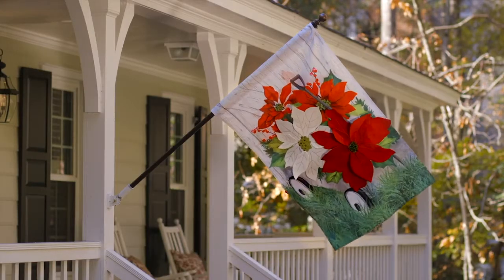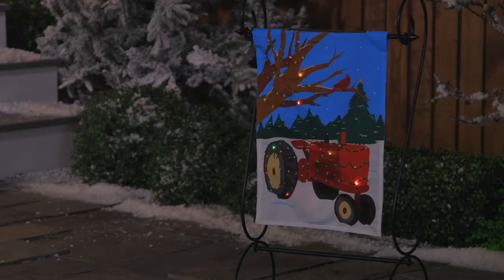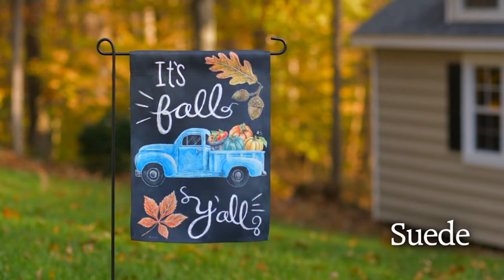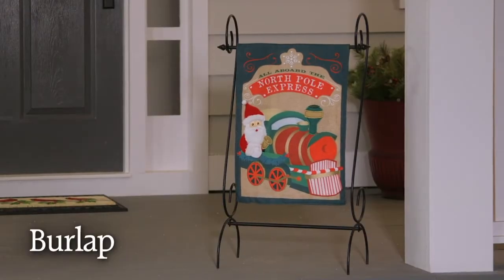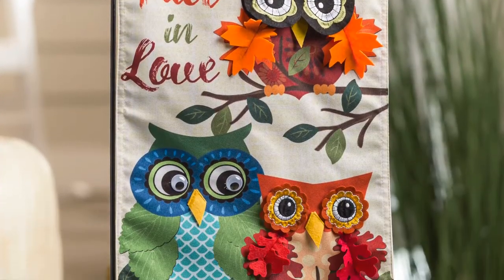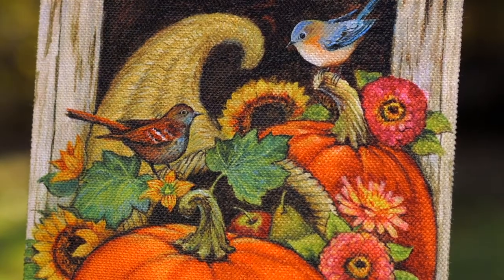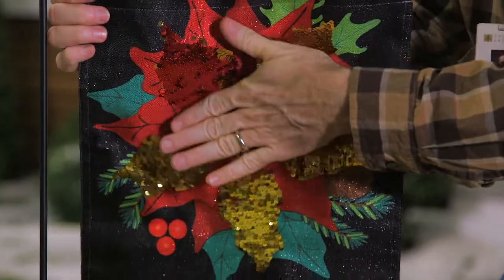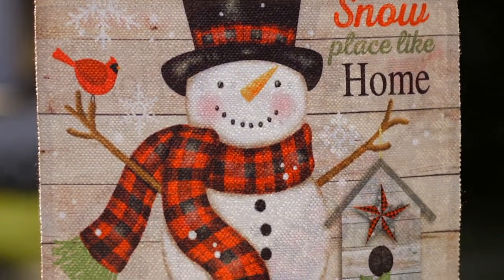Decorative Outdoor Flags for Fall & Christmas 2020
Evergreen flags are the Greeting Card of Your Home™.